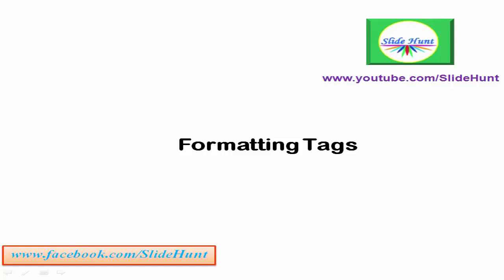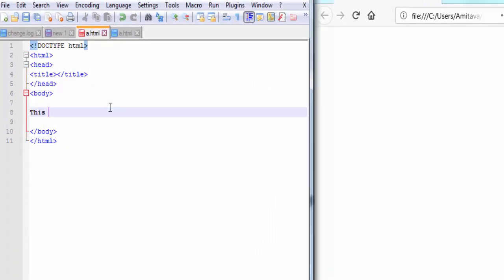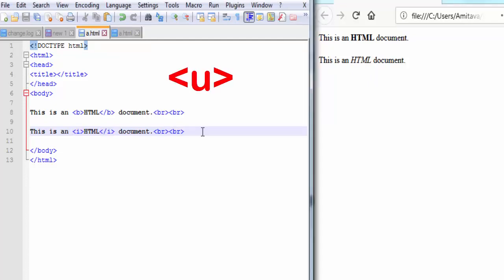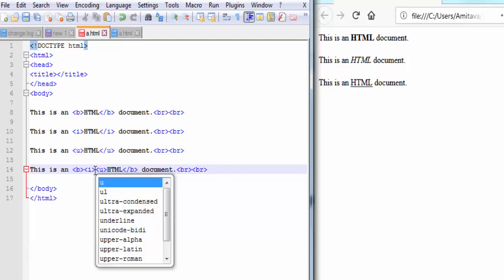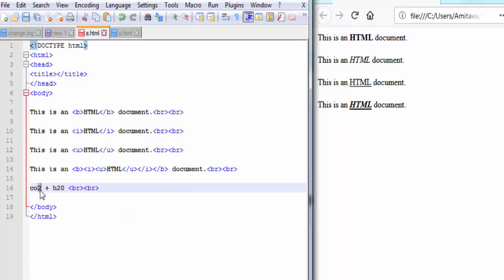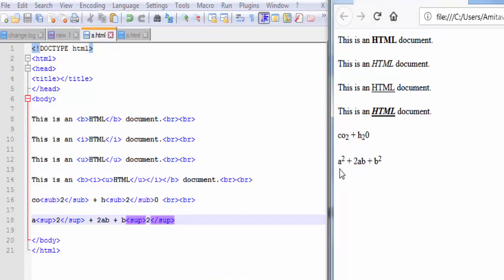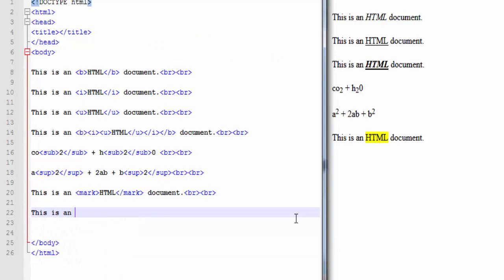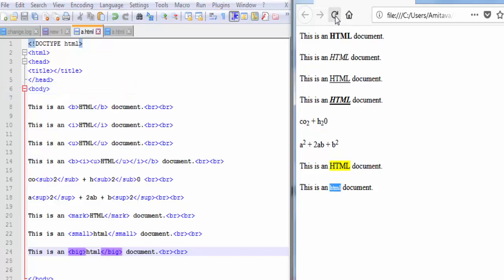Formatting tags in HTML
In this video we are going to talk about formatting tags. Formatting tags are used to modify the output or web page. There are many formatting tags in HTML and they are - b tag, i tag, u tag, sub tag, sup tag, mark tag, small tag, big tag e.t.c. Here we discuss all the formatting tags in detail with practical example.